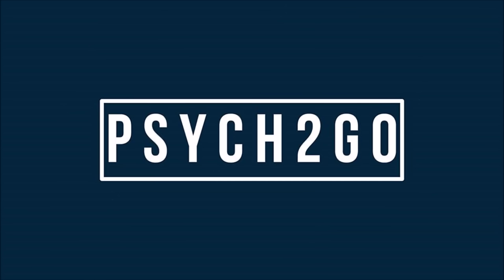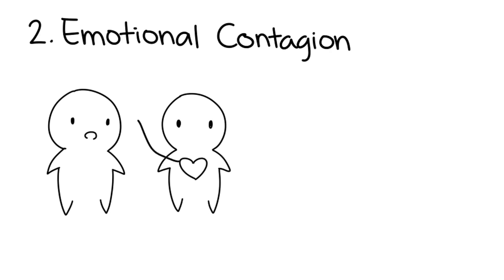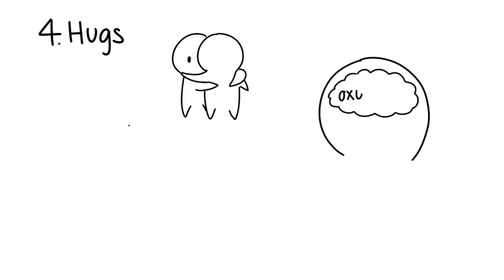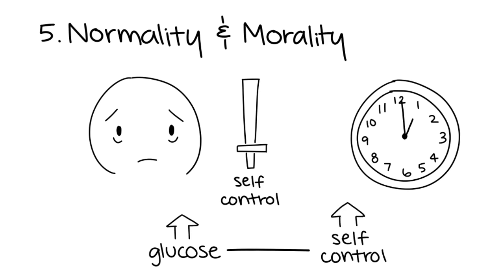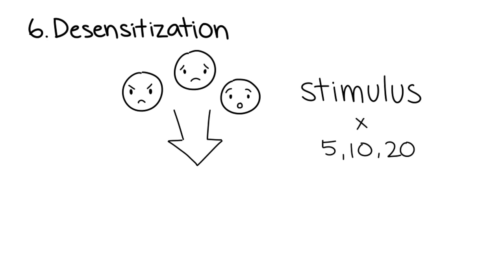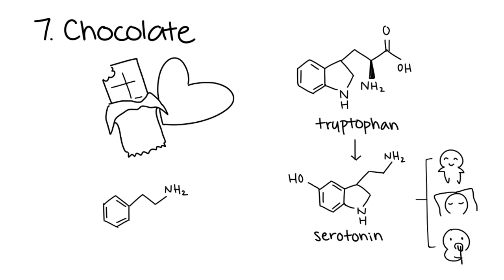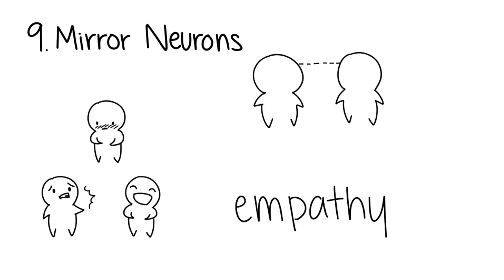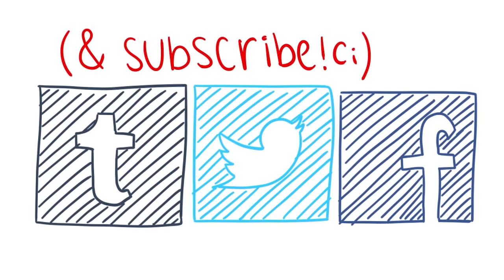10 Psychological Facts About Human Feelings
Did you know that you can catch other people's emotions just by simply being around them? There are so many interesting things about human feelings and psychology that we hope to share with you. Enjoy!